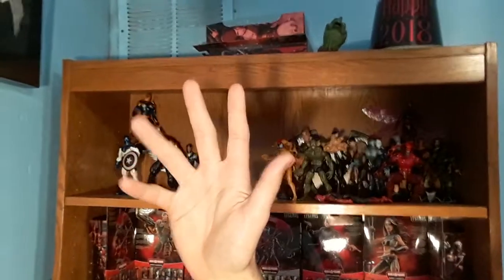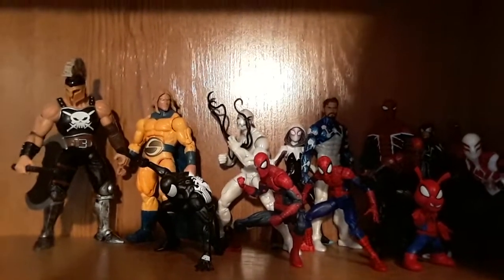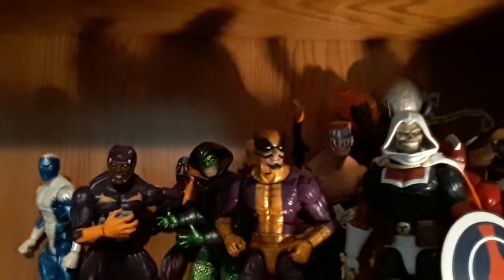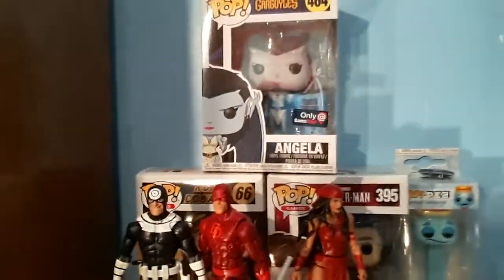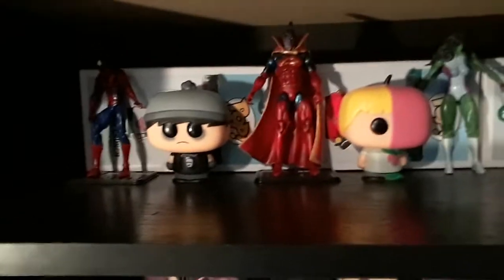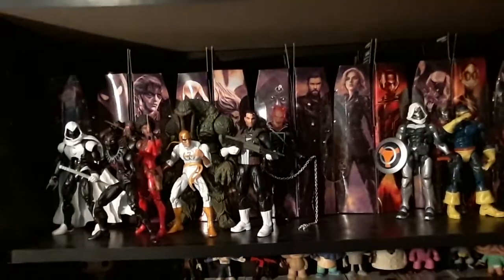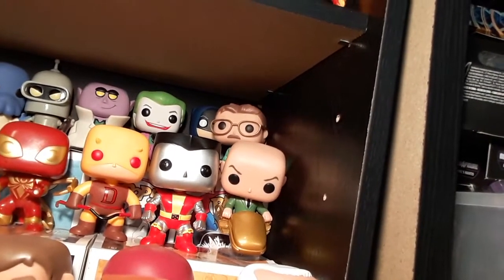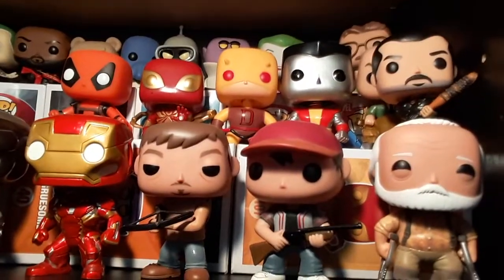Action figure collection 2018 part 1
Words on a screen